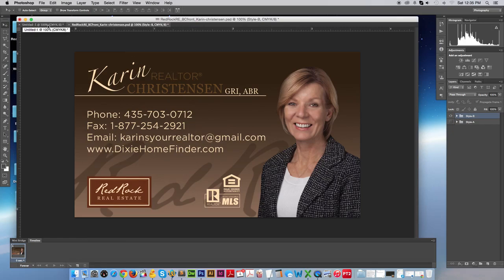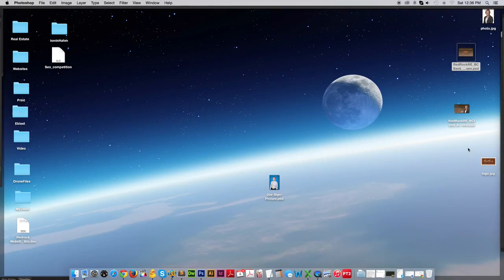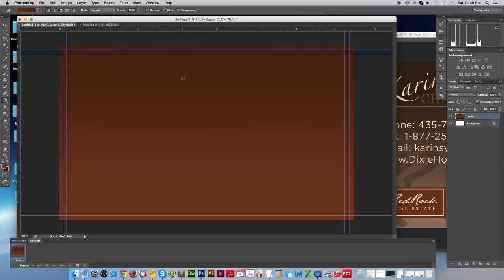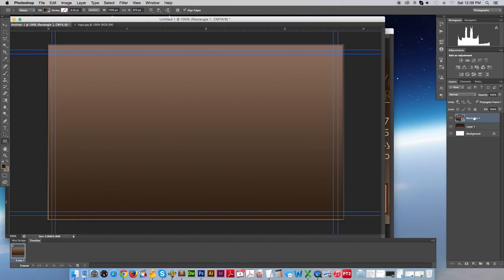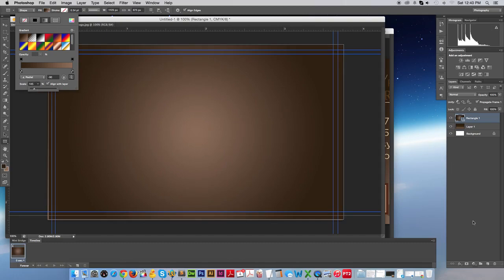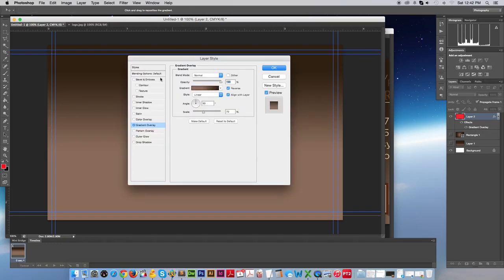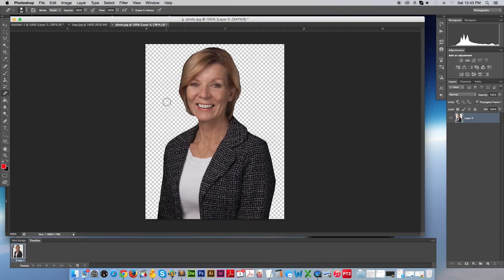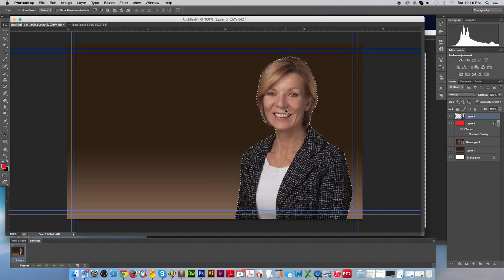28 Getting Started with Designing a Business Card part 2 Adobe Photoshop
28 Getting Started with Designing a Business Card part 2 Adobe Photoshop for Beginners